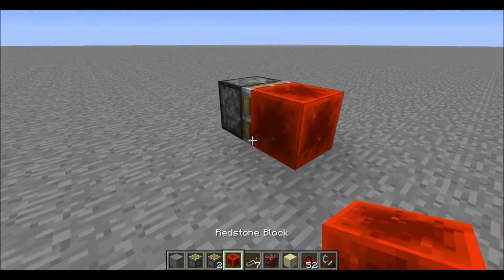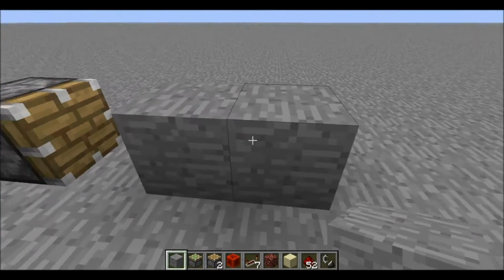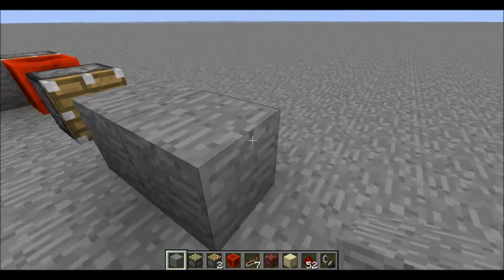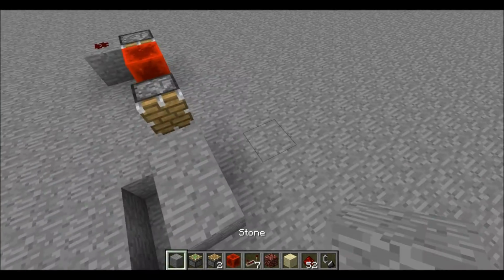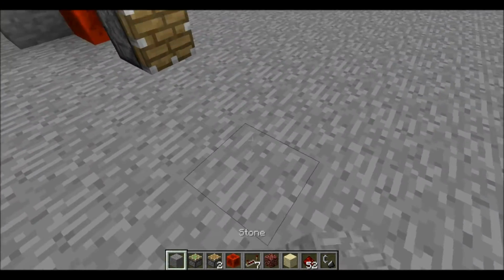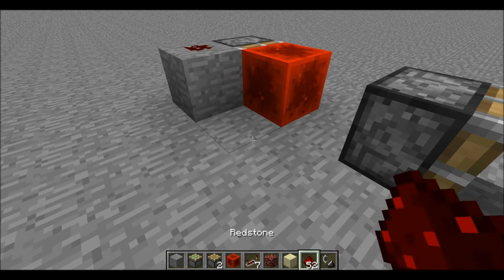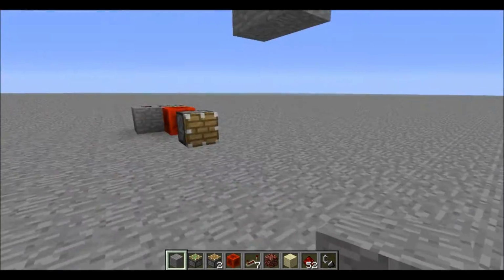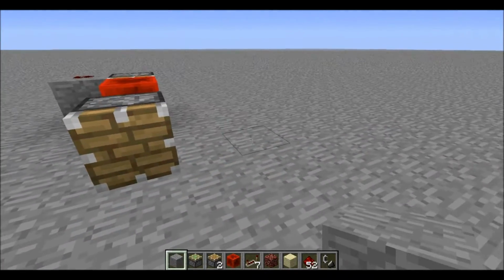Ghost-Blocks #1 ~ The Ghost-Block itself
Ghost-Blocks are really wierd but I hope someone finds a way to use them properly...